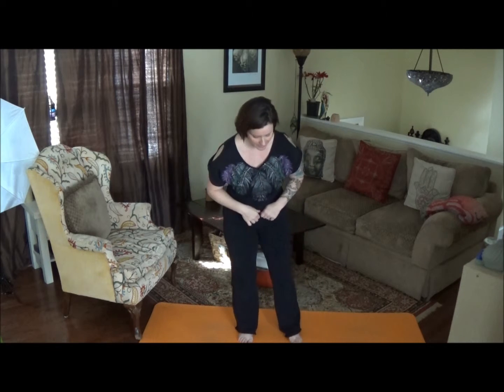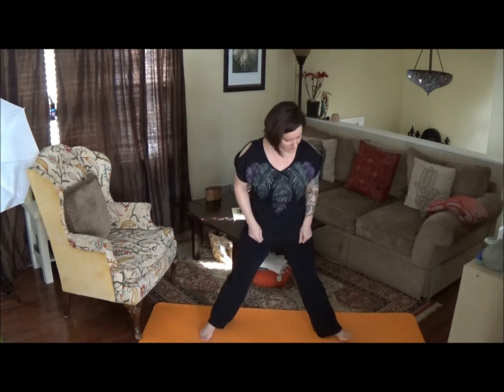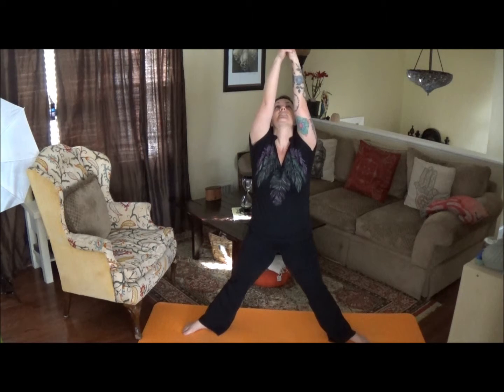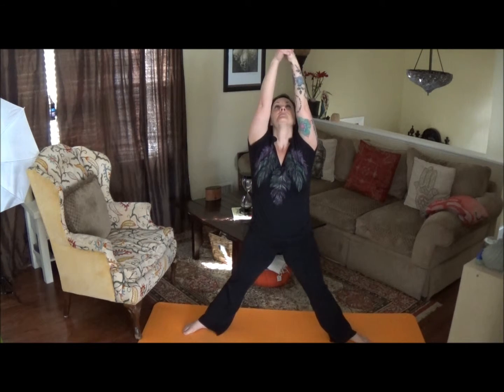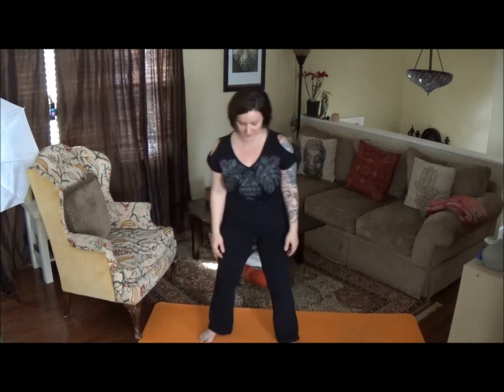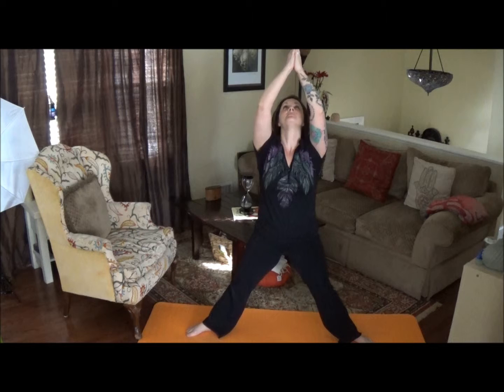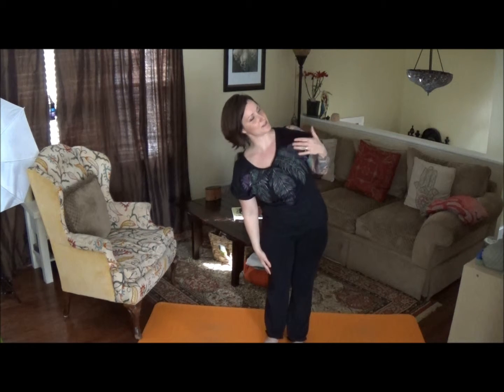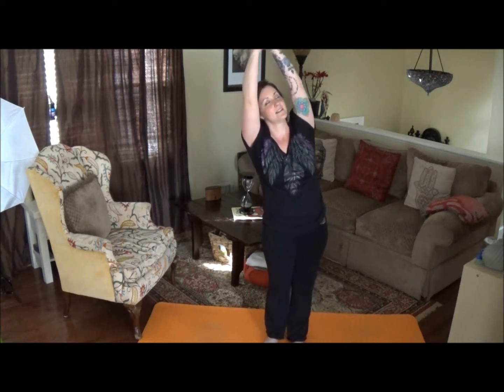Your Weekly J.O.Y Video journeyomyoga.com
In this weeks video we will explore the basics of the 3 part breath along with Goddess pose and side bends.

As always please consult your doctor before starting any exercise program.